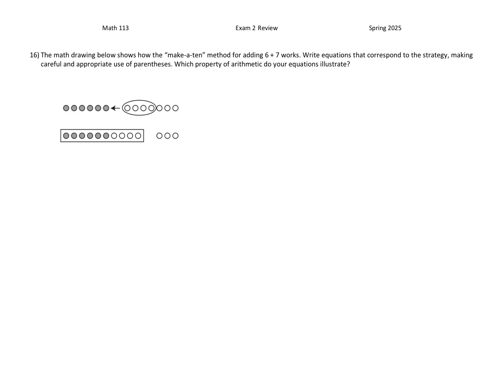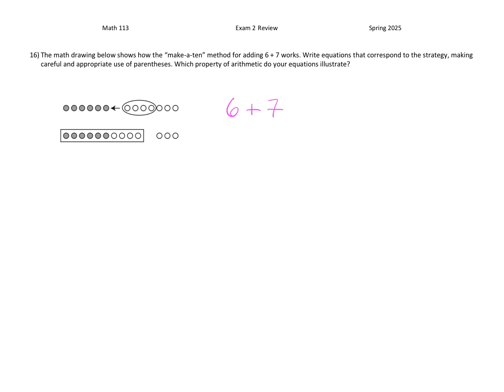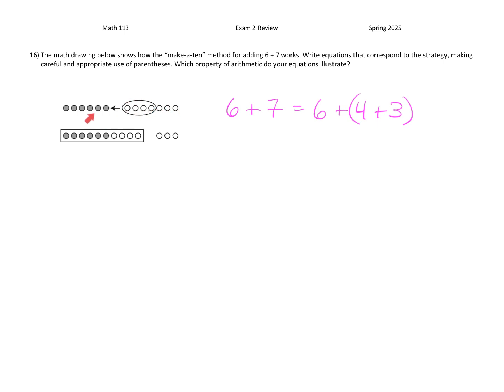113 exam 2 review question 16